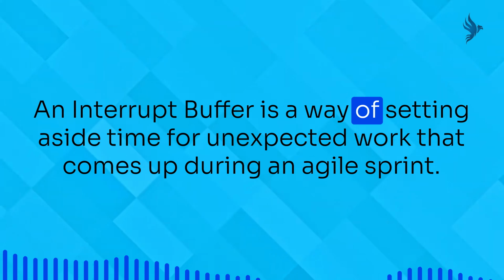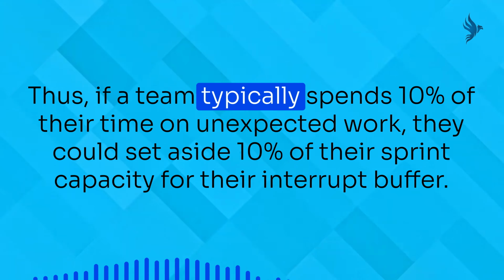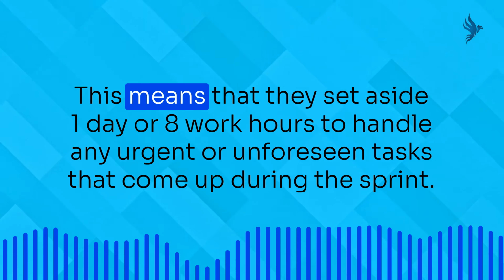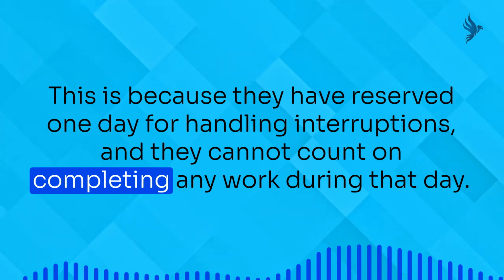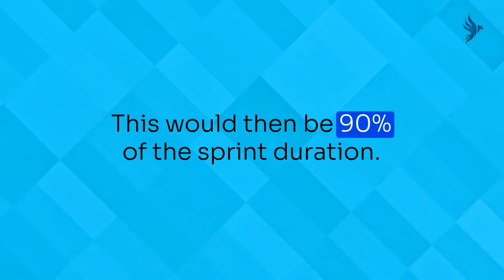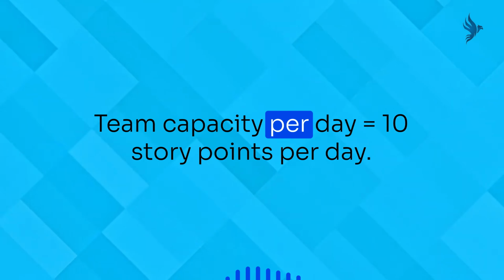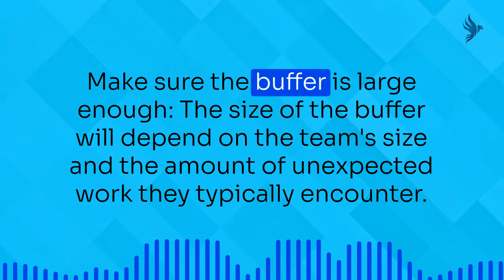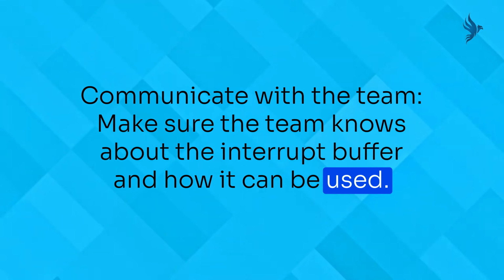3.1 The Interrupt Buffer